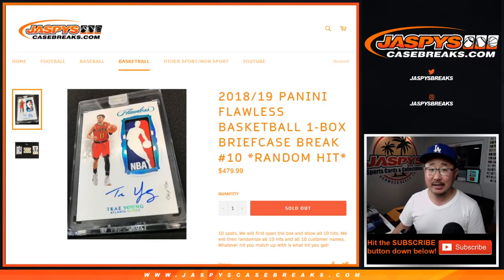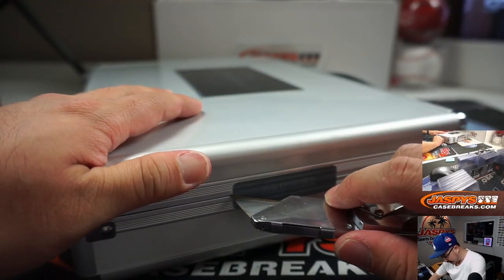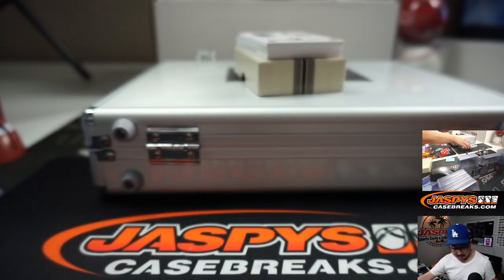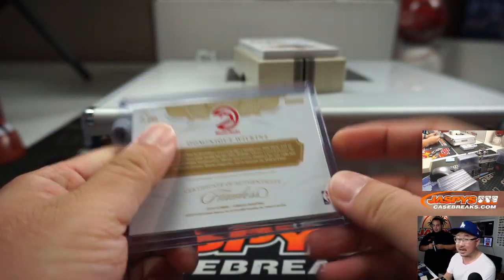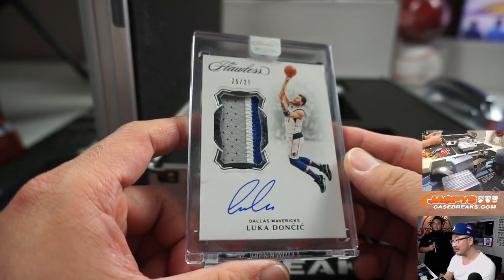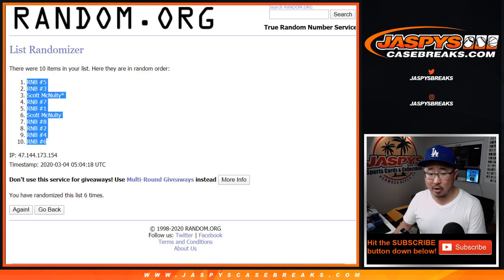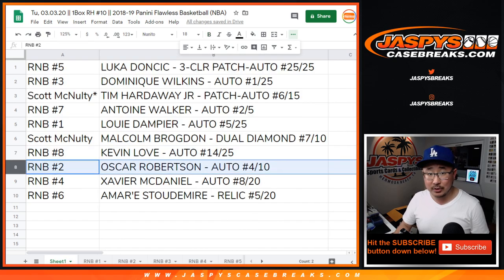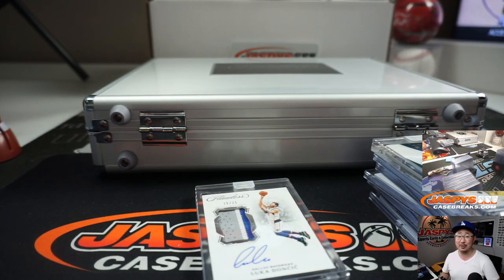Tu, 03.03.20 || 1Box RH #10 || 2018-19 Panini Flawless Basketball (NBA)